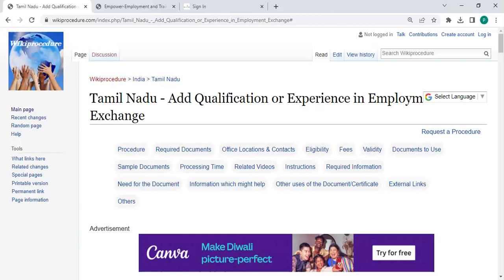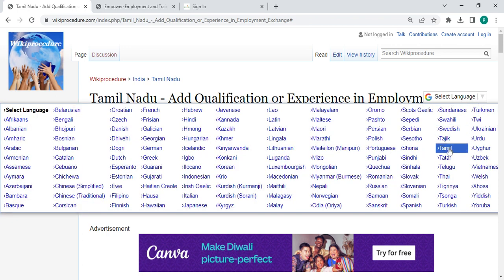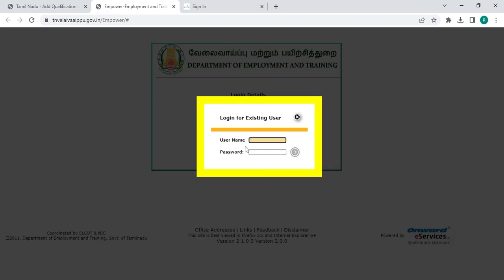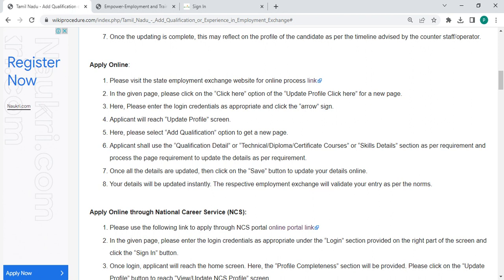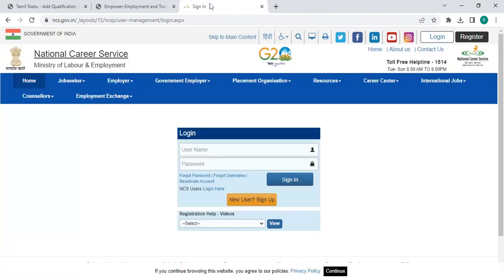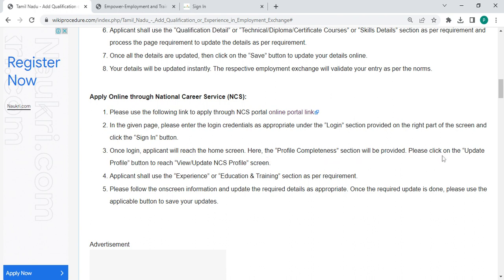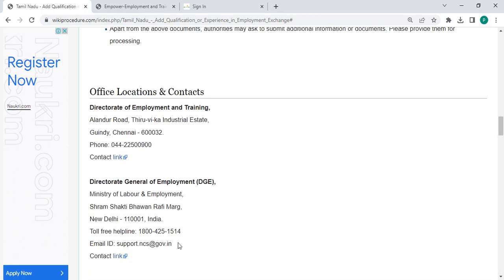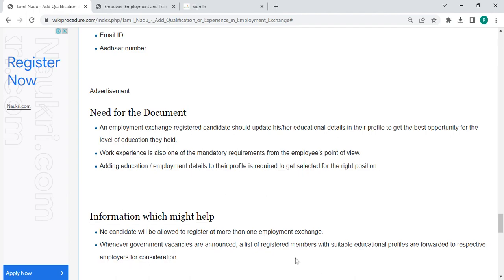Tamil Nadu - Add Qualification or Experience in Employment Exchange (Online)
This video provides you information related to Add Qualification or Experience in Employment Exchange in Tamil Nadu. Following link can take you to the page with more information Nadu - Add Qualification or Experience in Employment Exchange#_